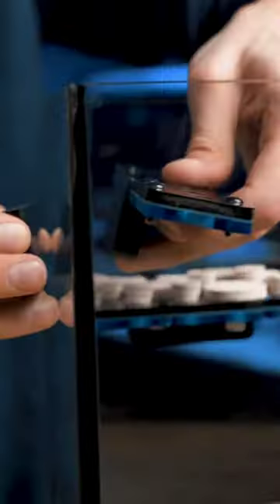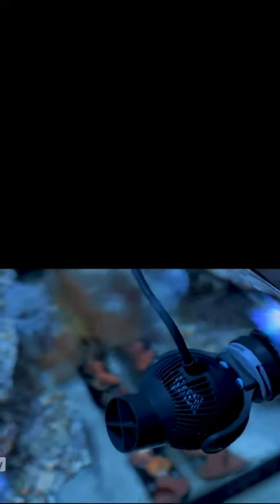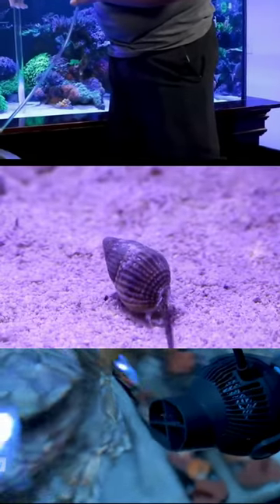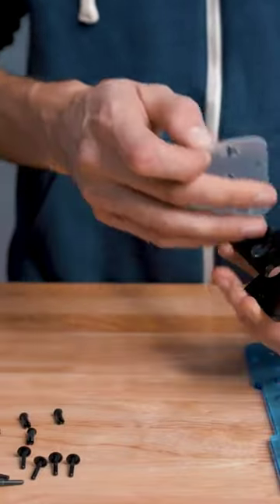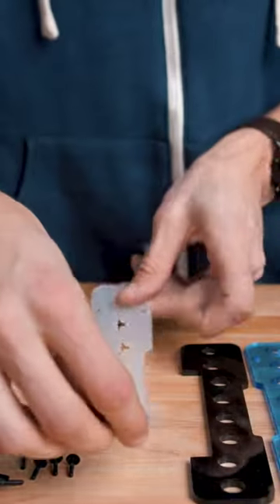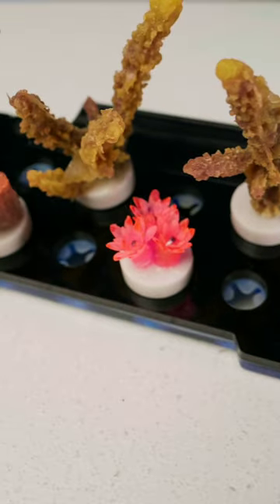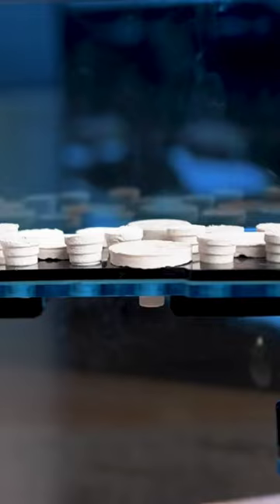What’s So Special About THIS Coral Frag Rack?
Keep your freshly cut coral frags SAFE with this unique frag rack from Fiji Cube!